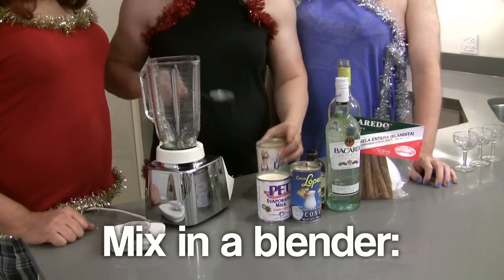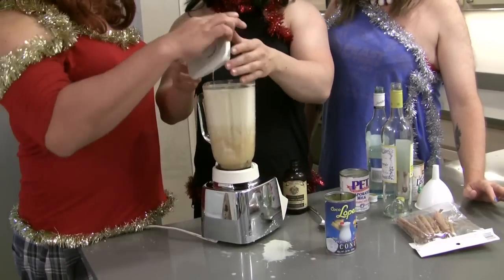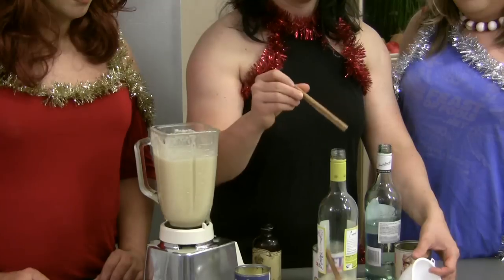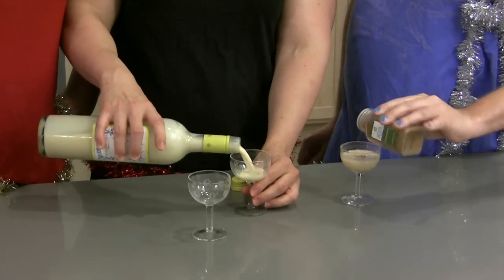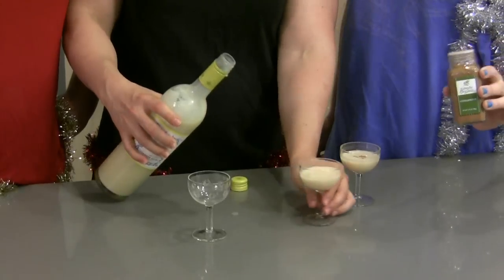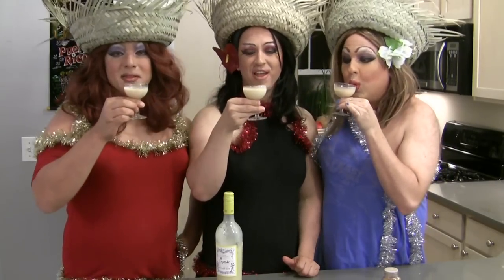How To Make Coquito - Cooking with Drag Queens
Have fun as three drag queens teach you how to make coquito, a delicious Puerto Rican Christmas beverage. Think of a coquito as a coconut based Puerto Rican egg nog. It's delicious and makes an excellent present!